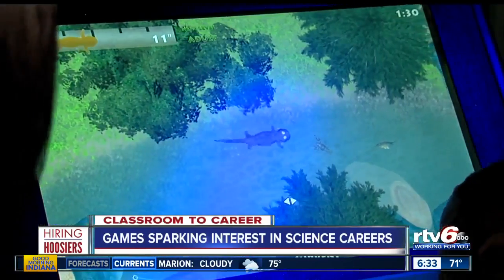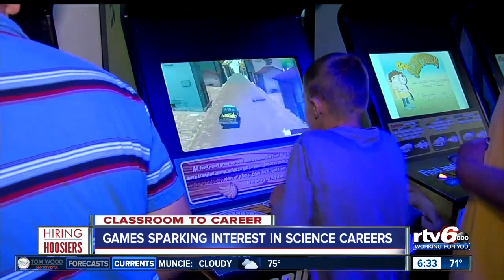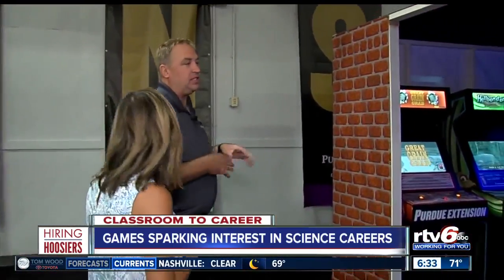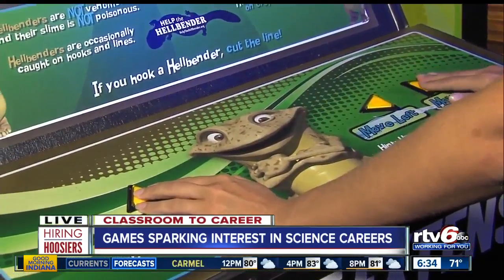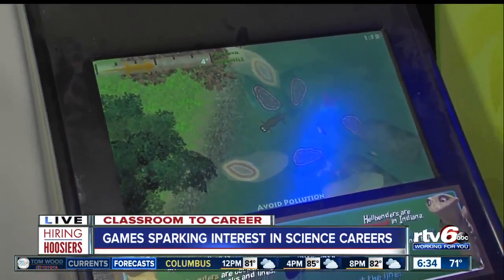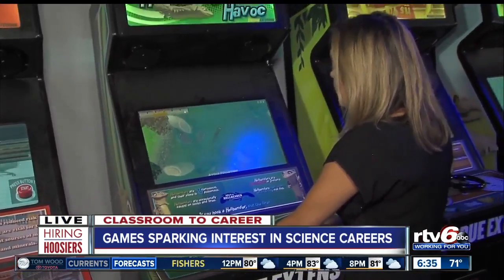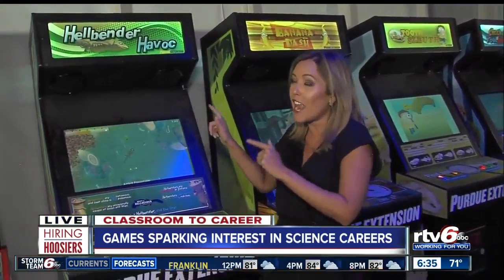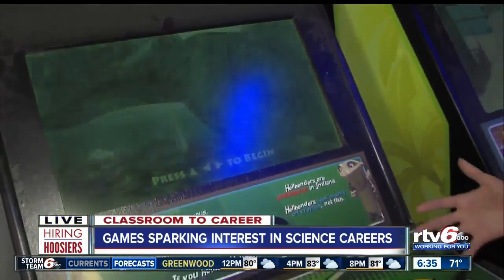Classroom to Career: Purdue Extension Arcade